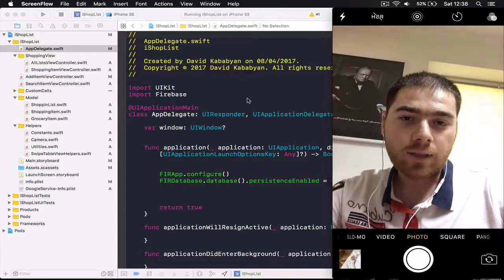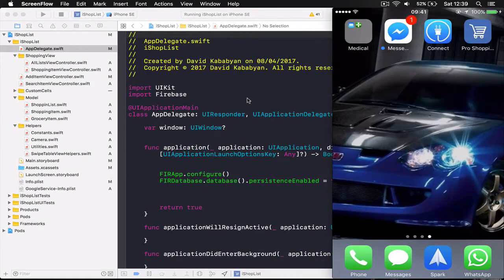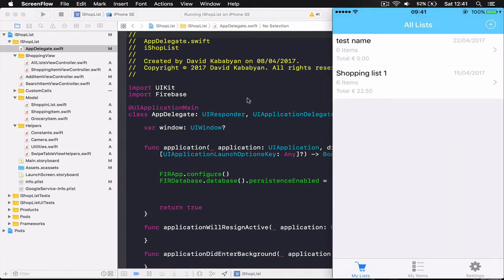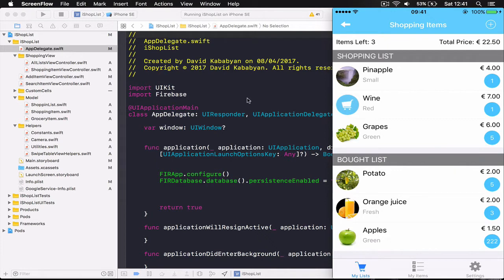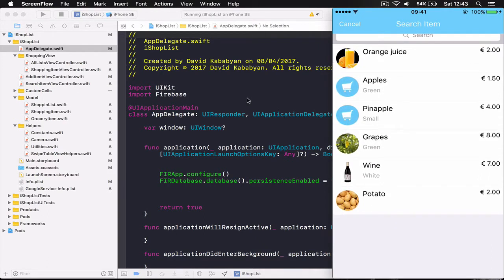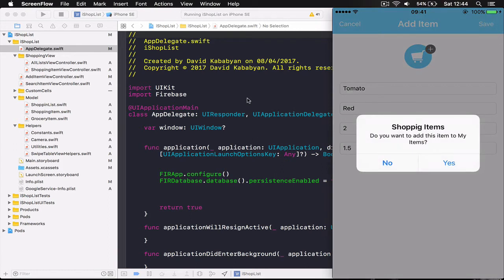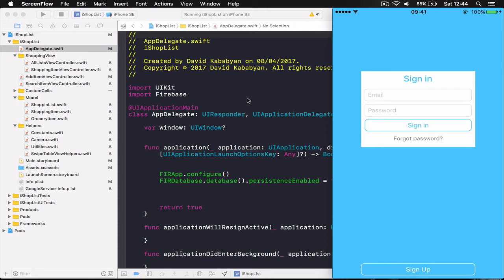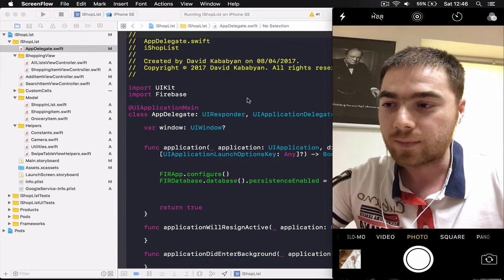Professional iOS 10.3 app tutorial from scratch to App Store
We are going to build grocery app from scratch to App store.
I will teach you all you need to become professional iOS app developer and start earning money from home!

Full tutorial is available at iosDevSchool.com for FREE!!!